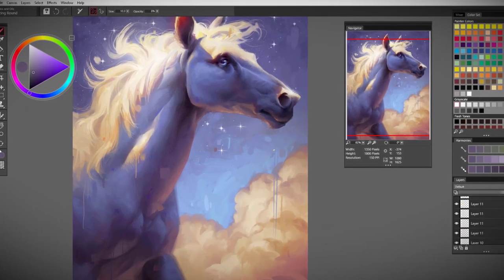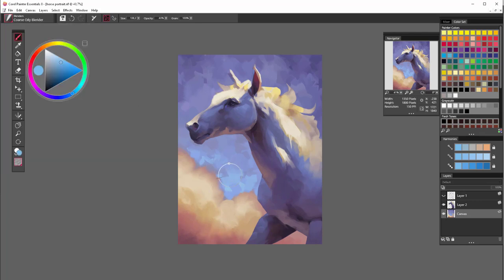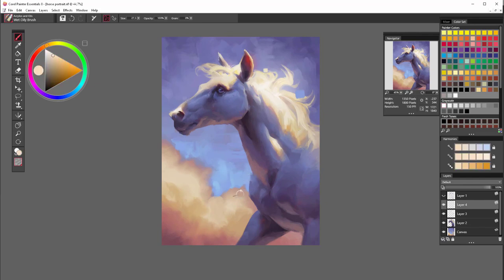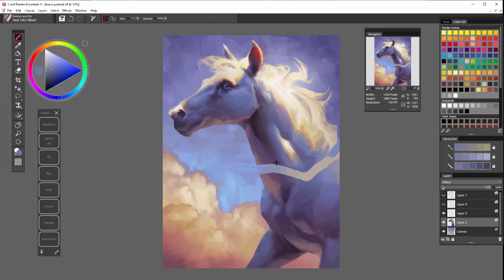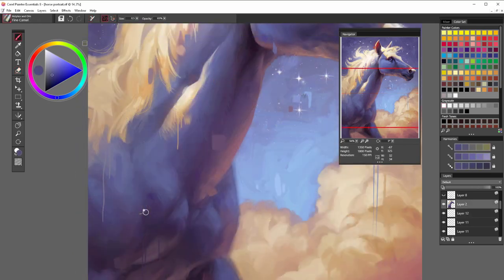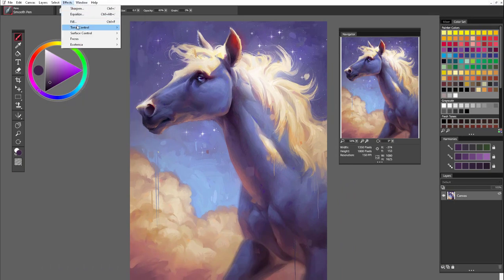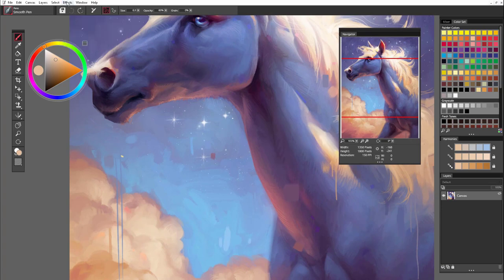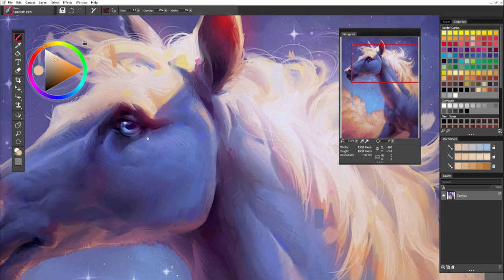Fantasy Creature Illustration Part 3 - Adding small details with Painter Essentials 8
In the final video of the series Magdalena Proszowska demonstrates how to finish your painting with the small details that make all the difference.